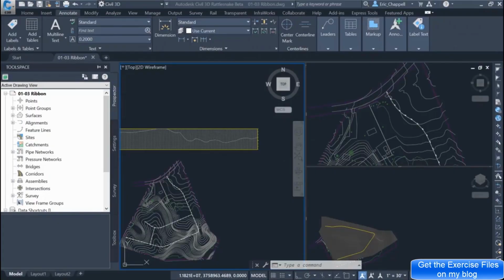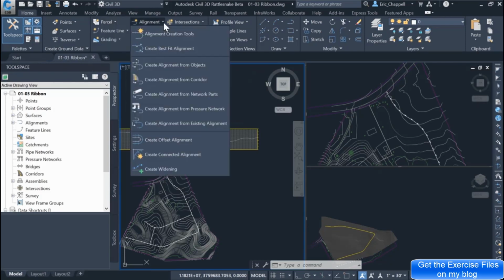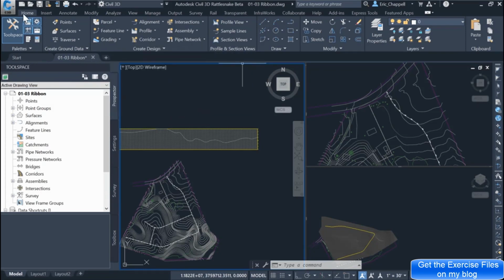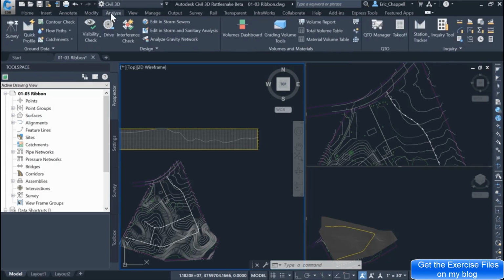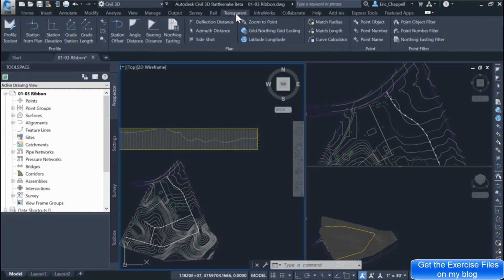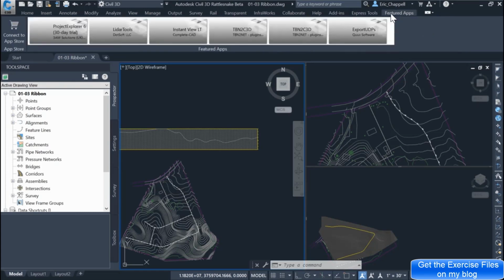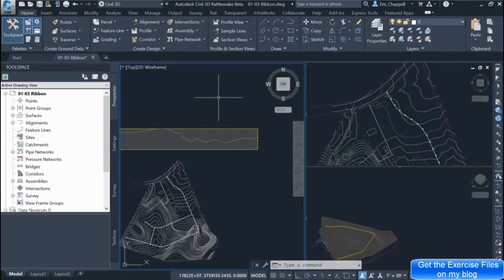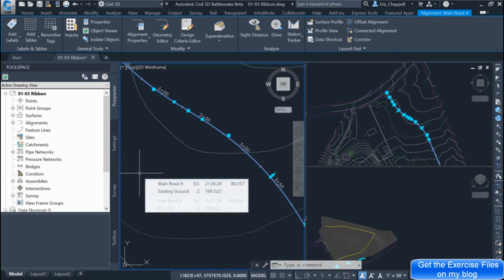Civil 3D: Ribbon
The ribbon is where you launch most of your commands in Civil 3D.